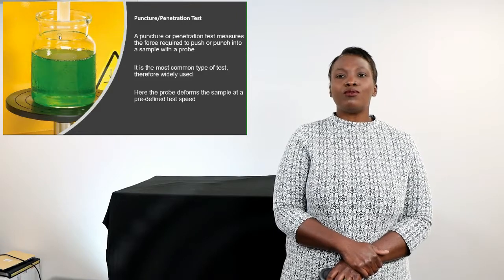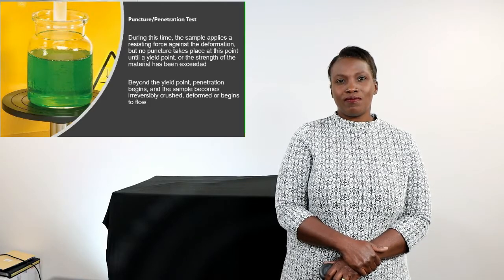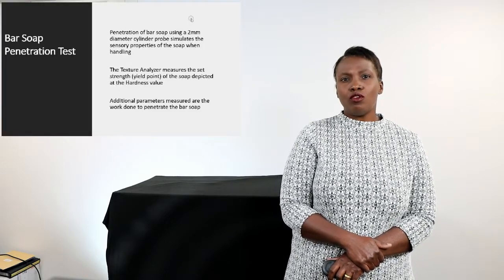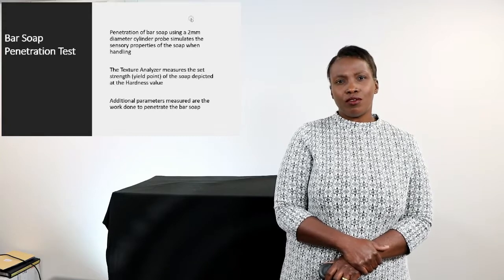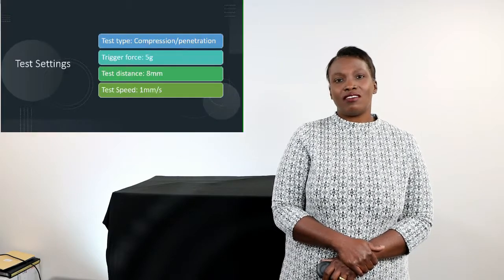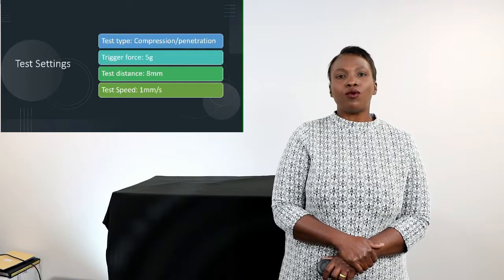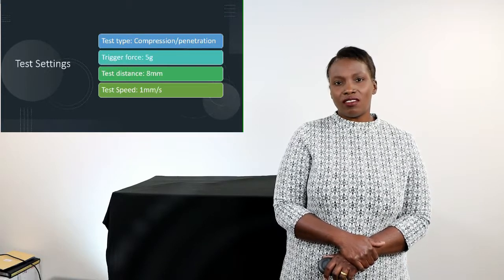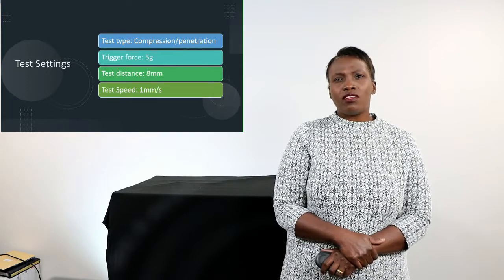Bar Soap Hardness 2